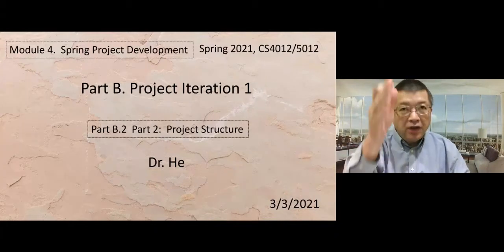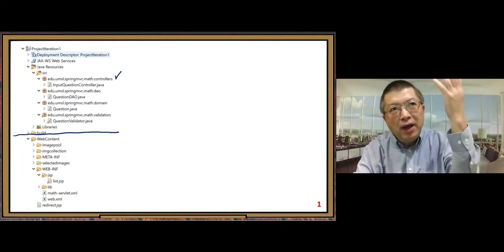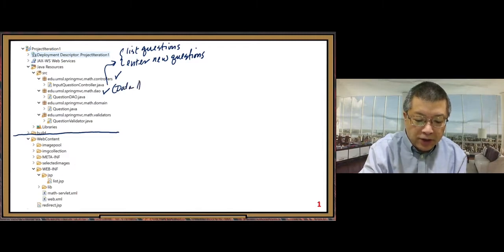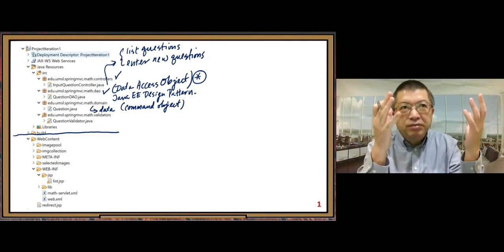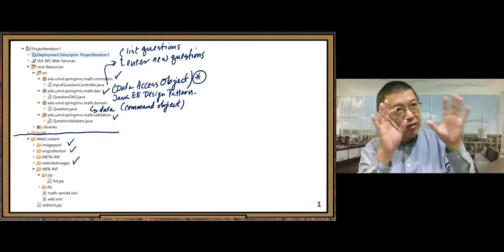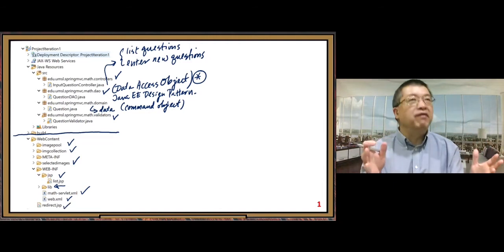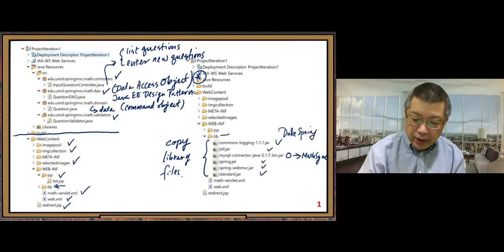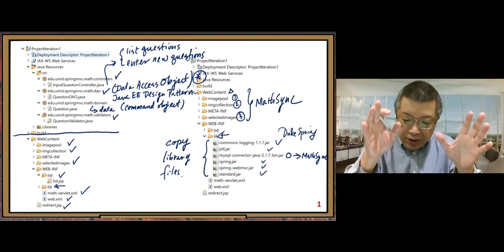PCS4012_5012SP21M4B2_ProjStruct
This video is for teaching at UMSL:  CS4012/5012,  Spring 2021,  Module 4,  Part B.2  Project Structure